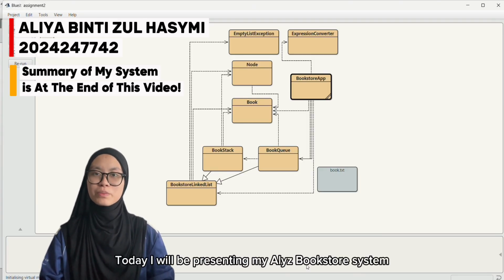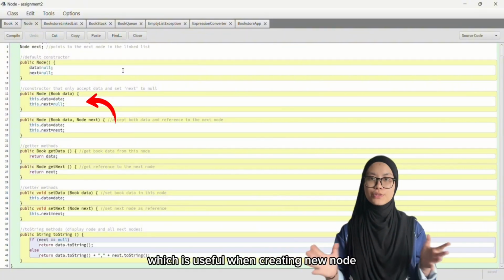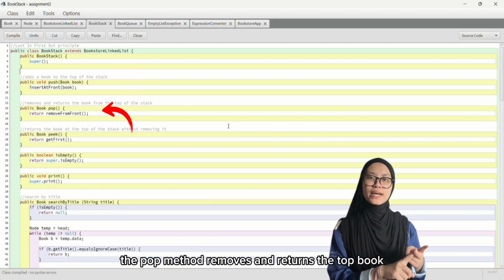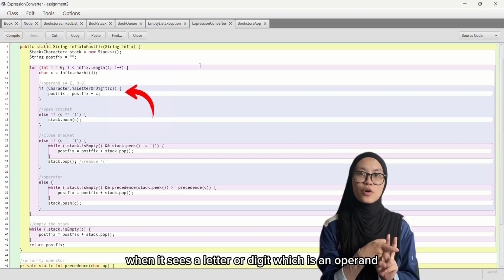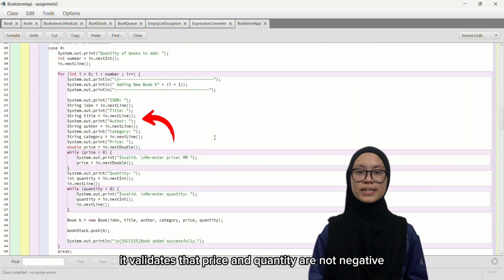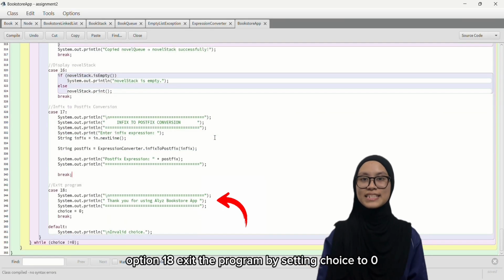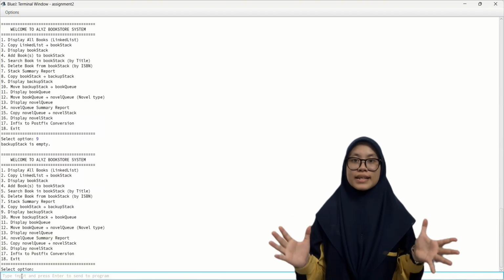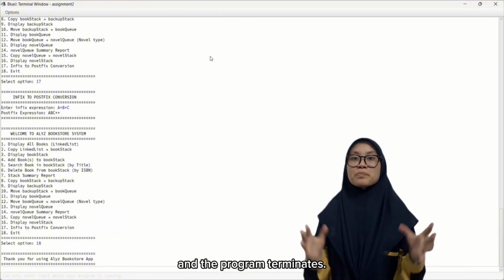CSC508 ASSIGNMENT 2